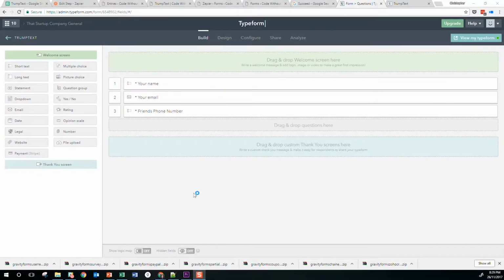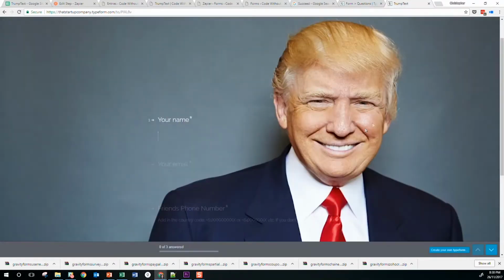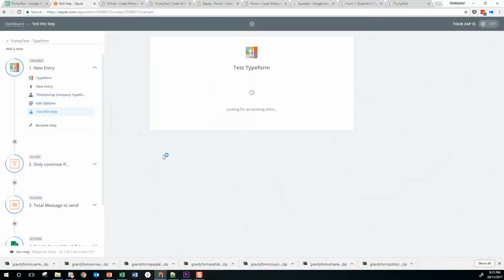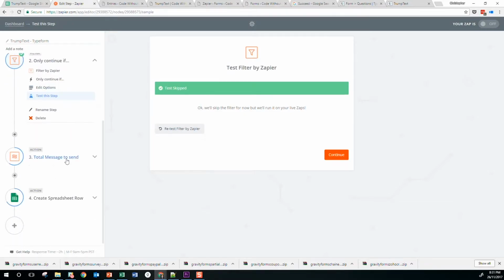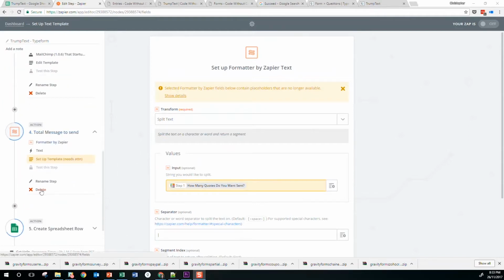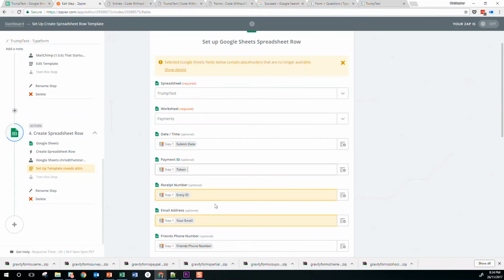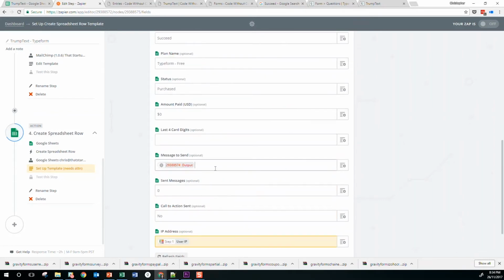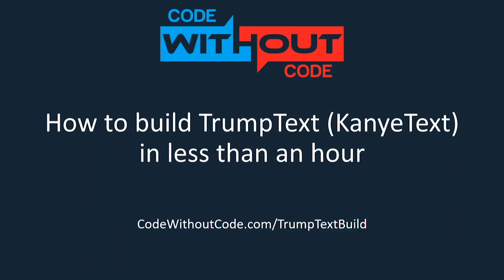Building Trump Text - Using Typeform \ Code Without Code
This video is an alternative way to accept an order for a new payment in Trump Text. A tool to send your friend Donald Trump Quotes

The video is only going to cover how to accept an order.

But get the link to the guides, and templates by going to